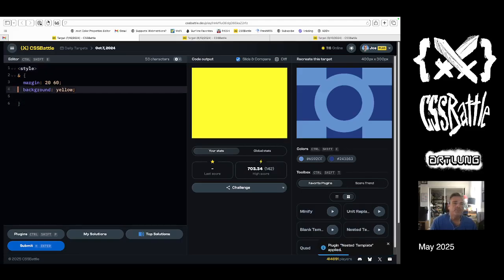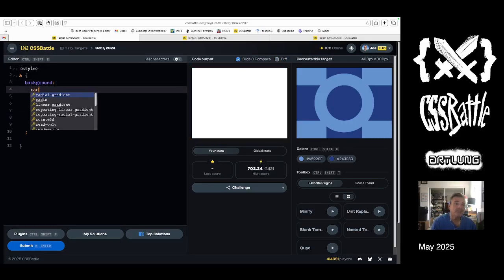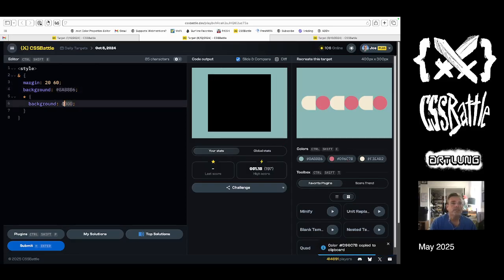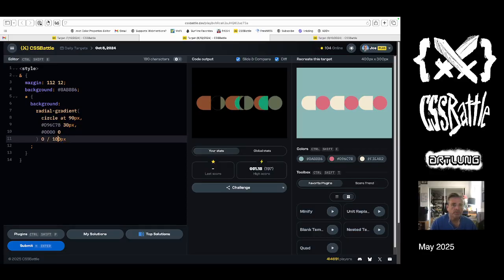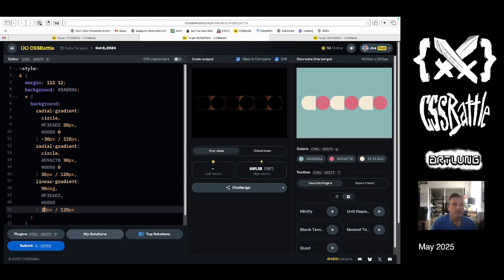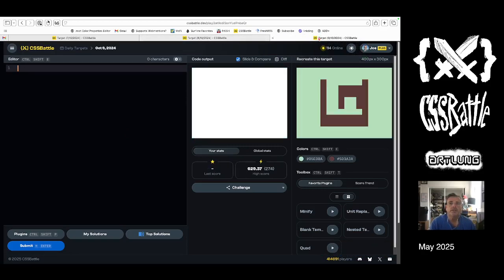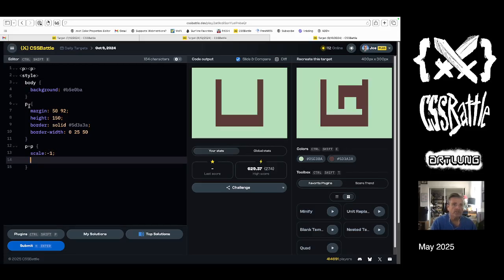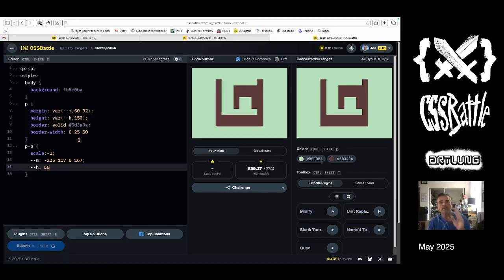CSSBattle for OCTOBER 7, 8, 9 (2024) (RETRO-DAILY CHALLENGE)